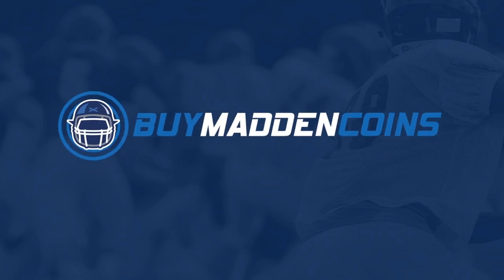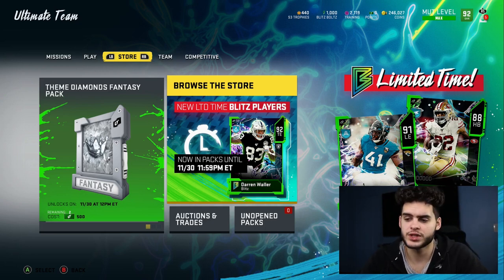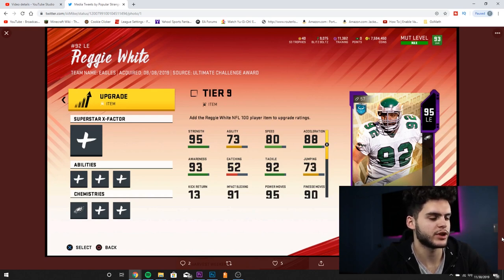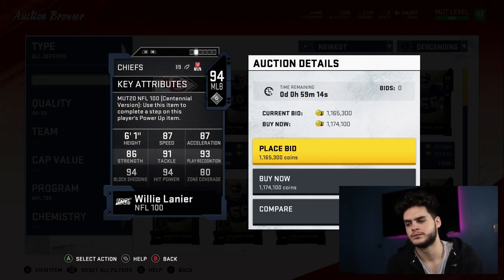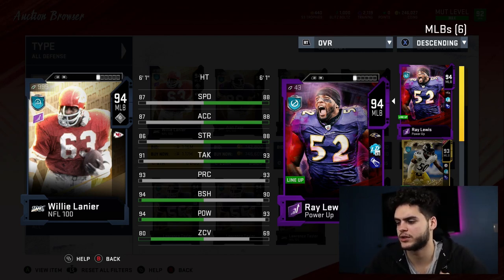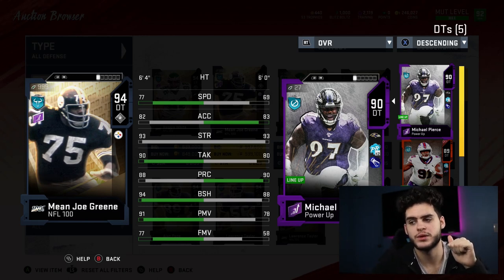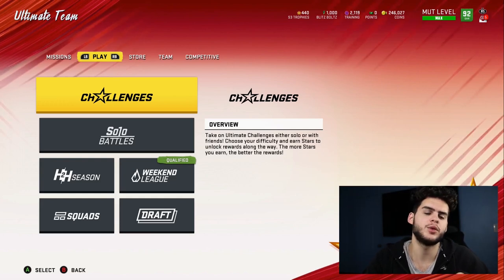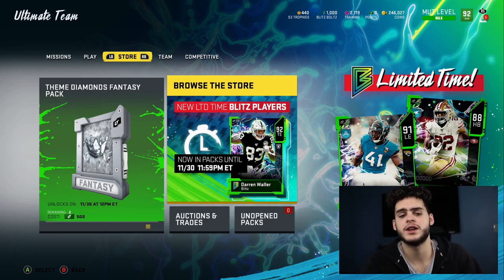NEW NFL 100 CARDS! INSANE REGGIE WHITE, MEAN JOE, LANIER! BEST CARDS! | MADDEN 20 ULTIMATE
mut 20
 ULTIMATE TEAM
poodle

madden 20